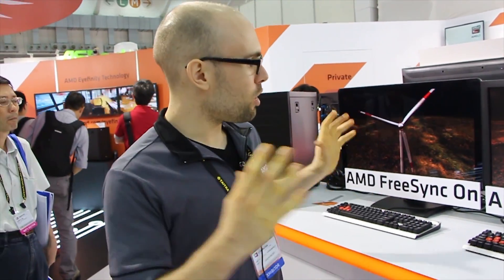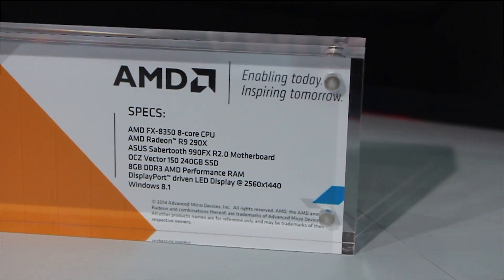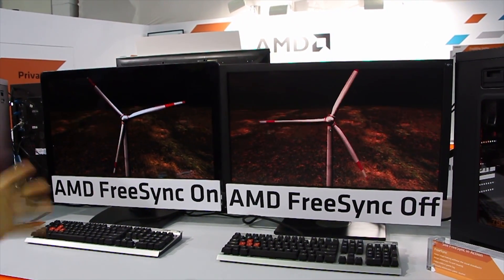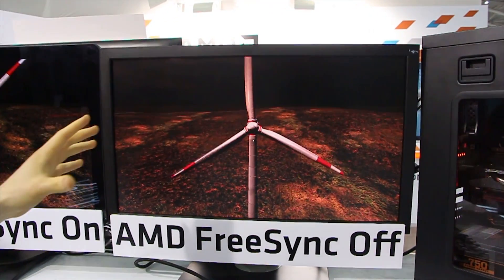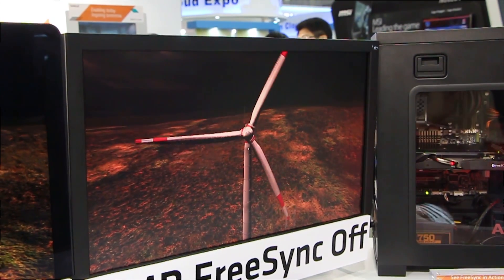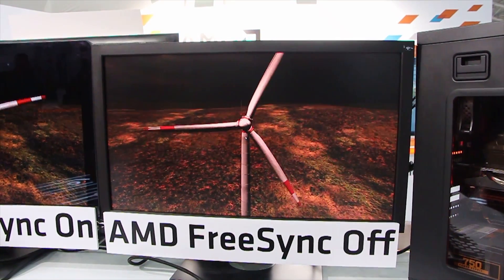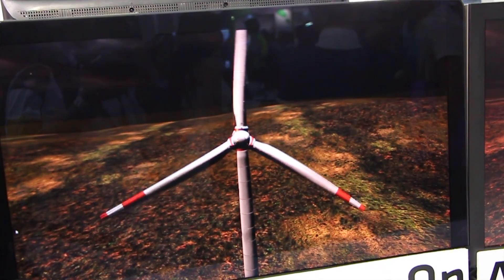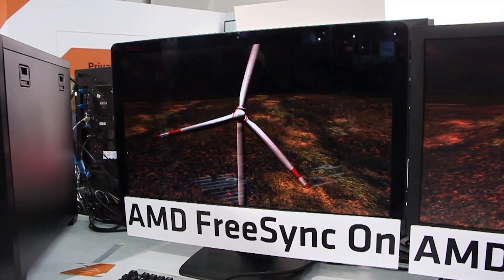AMD FreeSync Demo @ Computex 2014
Designed to eliminate screen tearing and stuttering, AMD FreeSync is one of the upcoming technology that AMD has put on display at its booth during Computex Taipei 2014. Expects to see it be made available in few months time.